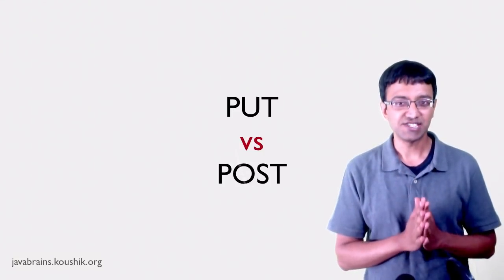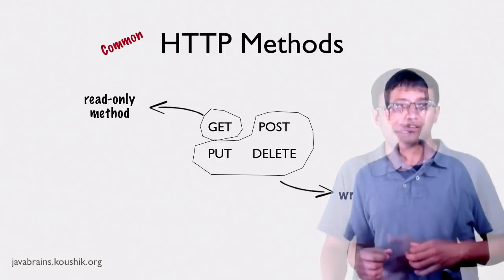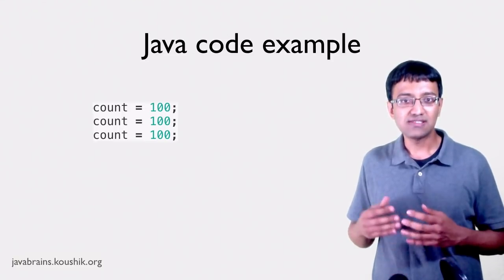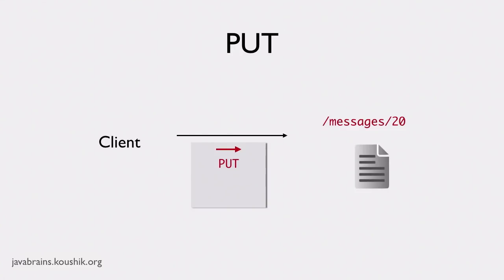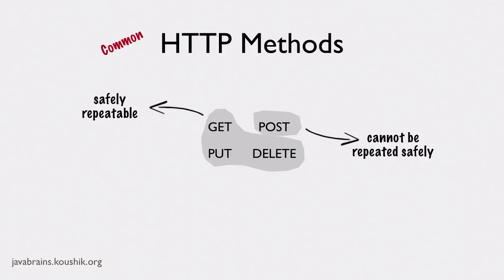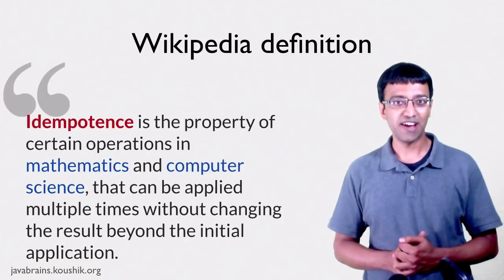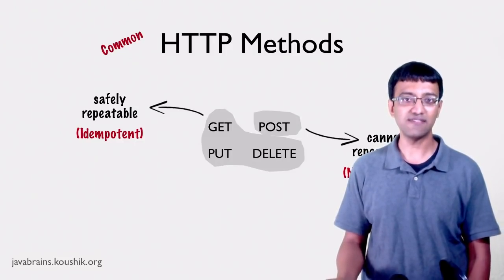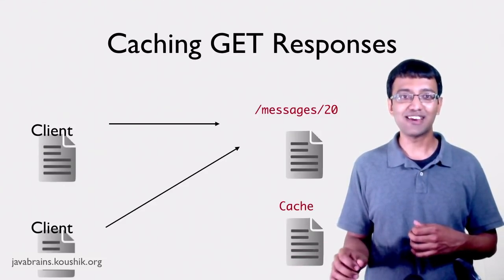REST Web Services 06 - Method Idempotence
Idempotence. Yes, that's a word. And it's an important property of HTTP methods according to the specifications.